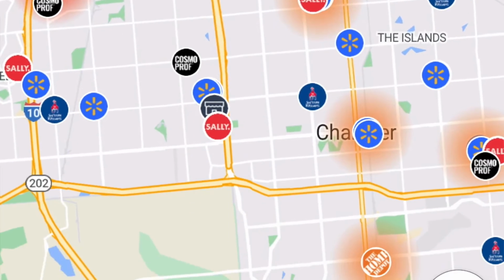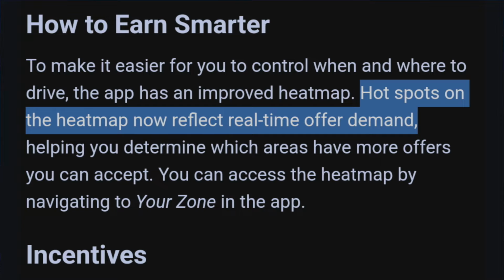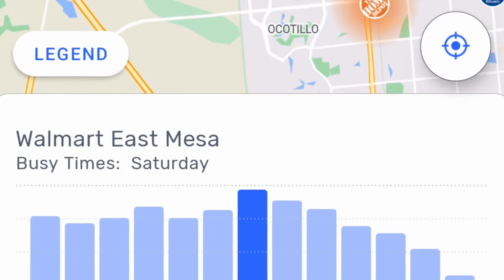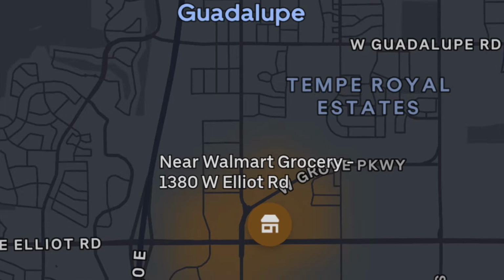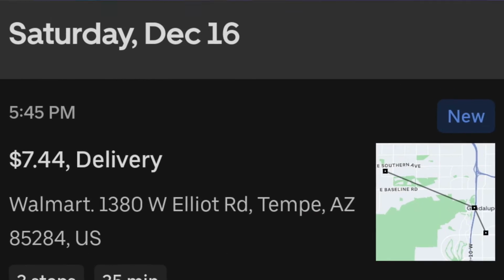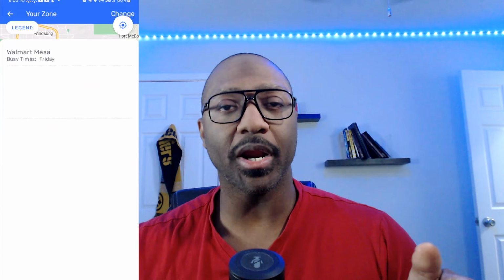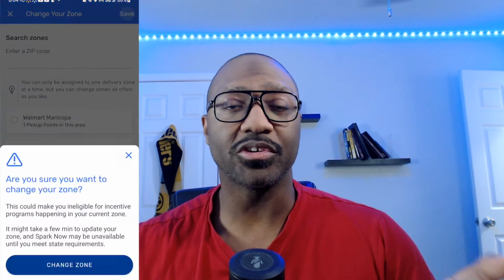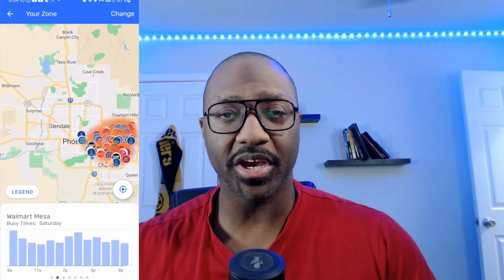If You're Not Getting Walmart Spark Orders, Try THIS!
Sitting, waiting for, and not getting any Walmart Spark orders for long periods of time is one of the worst feelings of being a Walmart Spark Driver. Whenever I'm not getting any Walmart Spark orders, here's everything I do to try to start getting orders again!

Maintain your tires with this Cordless air compressor!

This Collapsible Utility Wagon makes grocery delivery a breeze!

Check Engine light on? Figure it out with this!

AMAZON RECOMMENDATIONS TO MAKE DELIVERIES EASIER, FASTER, AND BETTER!!!

GROCERY DELIVERY:
IKEA Shopping Bag
Collapsible Folding Utility Wagon
Lightweight Stair Climbing Cart
Insulated Shopping Bags for Groceries or Food Delivery
Reusable Ice Packs

RESTAURANT FOOD DELIVERY
BlueVoy Insulated Food Delivery Bag
Deluxe Carry Caddy
PopSockets PopWallet+
PopSockets PopMount: Car Dash and Windshield Mount
PopSockets PopMount 2: Vent Mount for PopSockets Grips - Black
Bluetooth FM Transmitter for Car Kit with Hands-free Calling and 3 USB Ports
IMPORTANT LINKS!

Hi, sign up to be a Spark driver at the Once approved, install the Spark Driver app and complete the in-app setup using my referral code "CM20DUIB" so that we can both earn an incentive once you complete enough Spark trips!

Download GetUpside: This free app gets you cash back on gas!